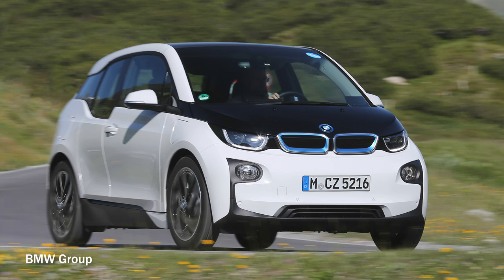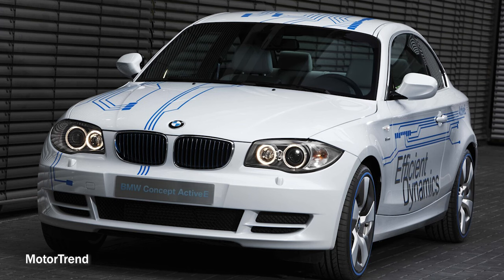Why Tom Moloughney Loves the BMW i3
State of Charge creator Tom Moloughney discusses his experiences and involvement with various electric and hydrogen vehicles produced by BMW - and shares why the i3 in particular has a special place in his heart.

Amazon Music